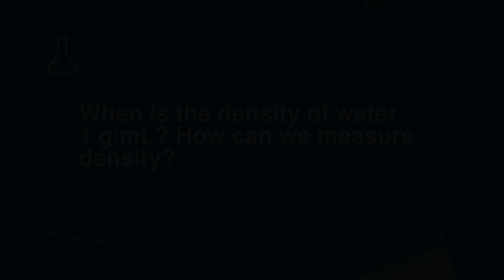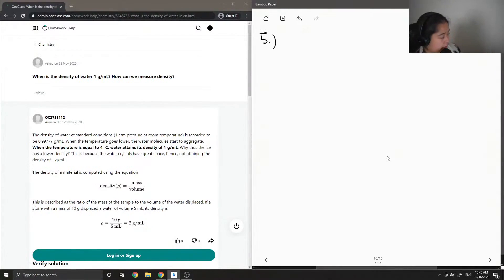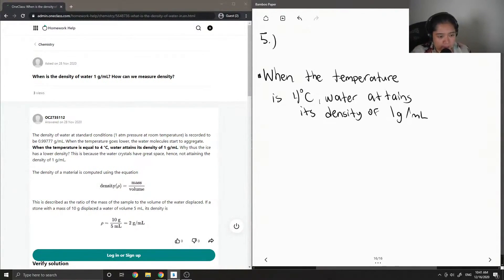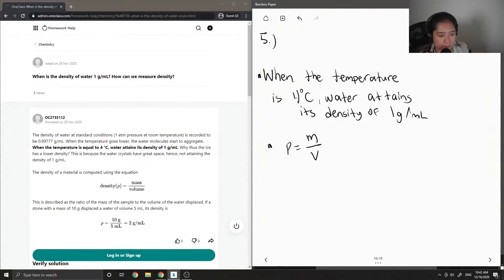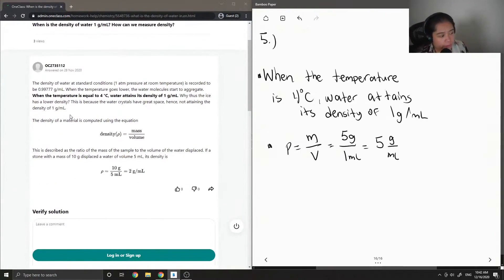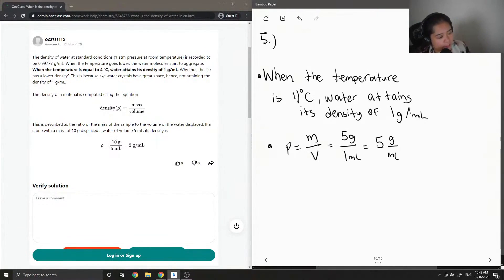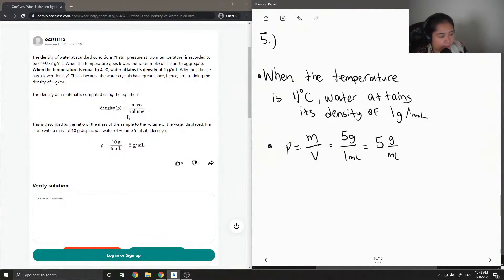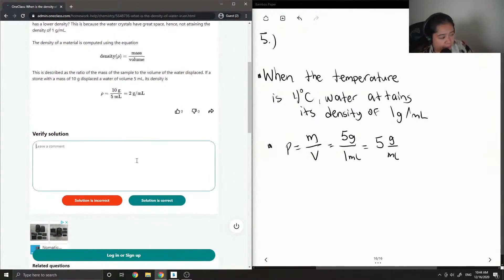When is the density of water 1 g/mL? How can we measure density?